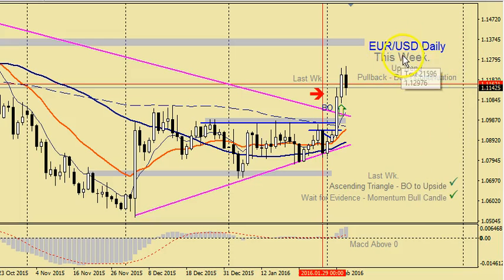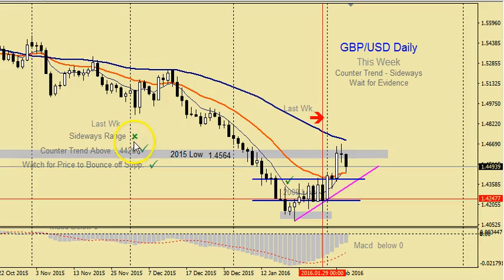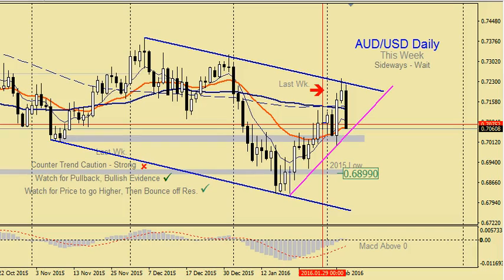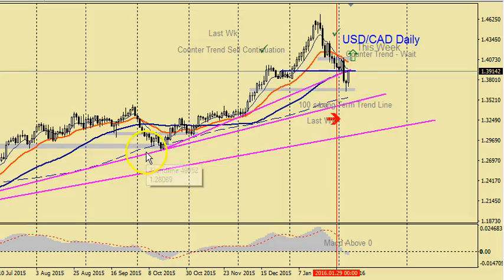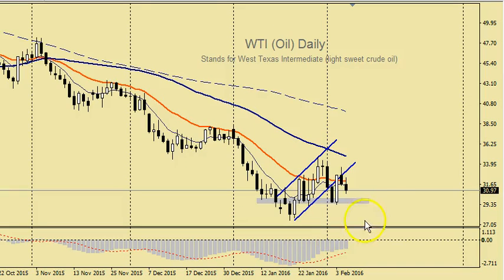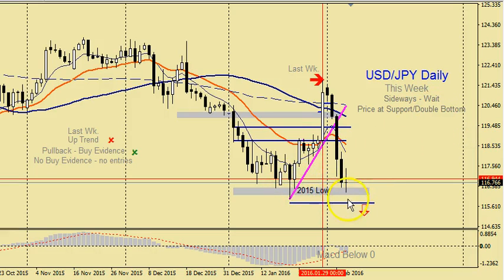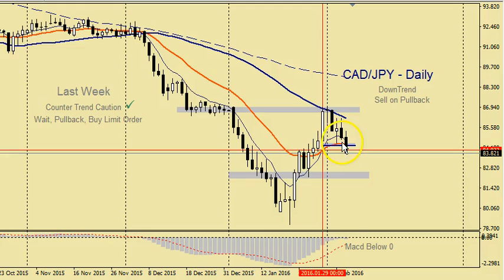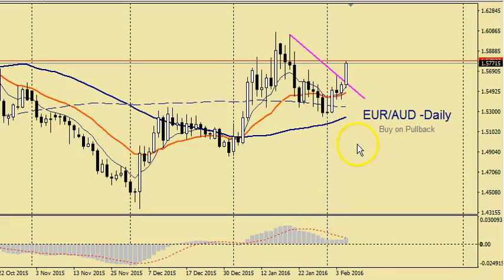New Price Direction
Last week offered a very bumpy ride after the BOJ negative rate announcement. Many of the currency pairs reversed sharply with huge volatility. Does last week's sharp turnaround offer clues to a new price direction for currency pairs? Or, are we in for some sideways market price action?